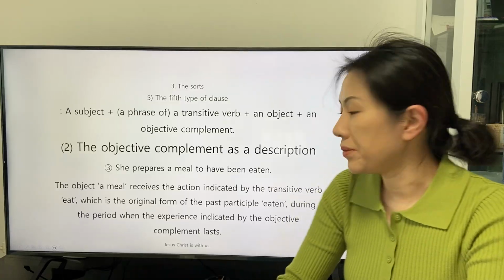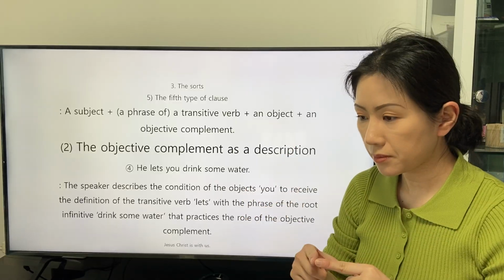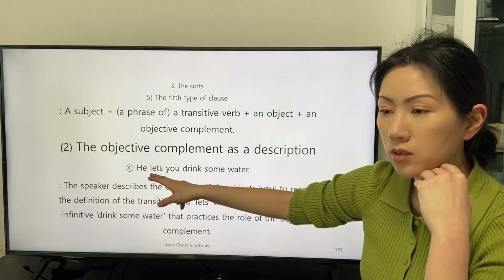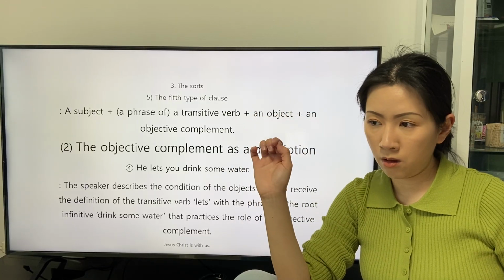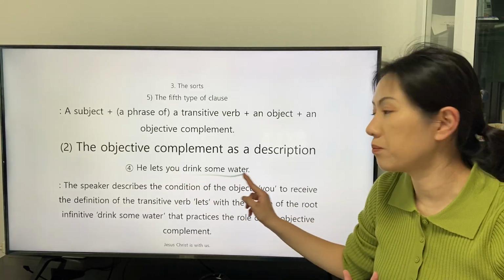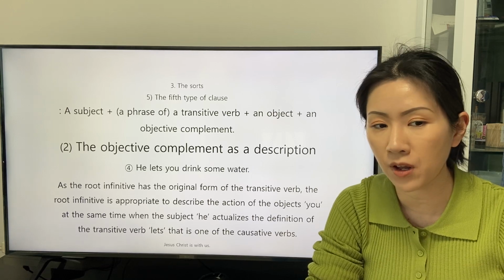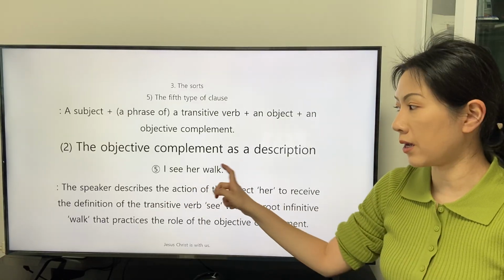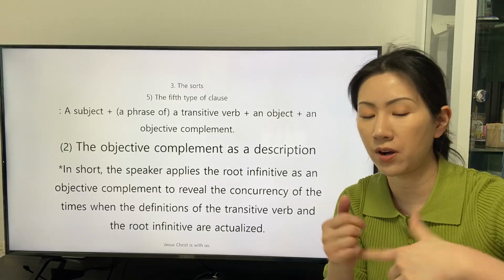5-27. The fifth type of clauses (5)